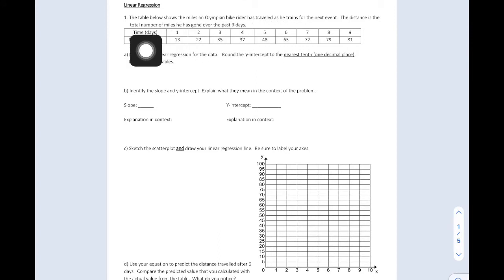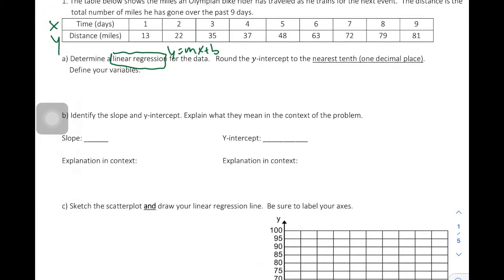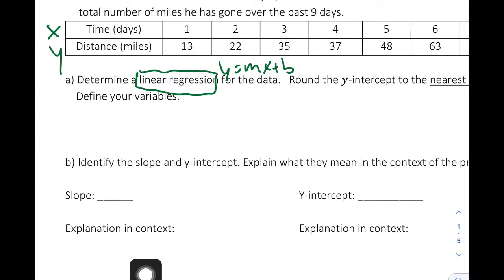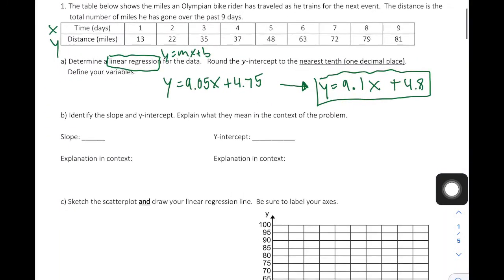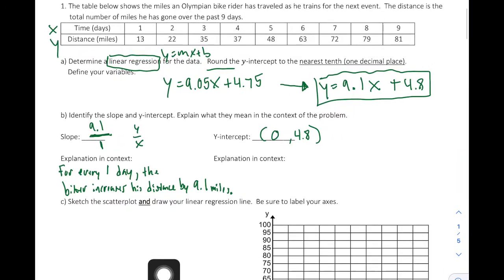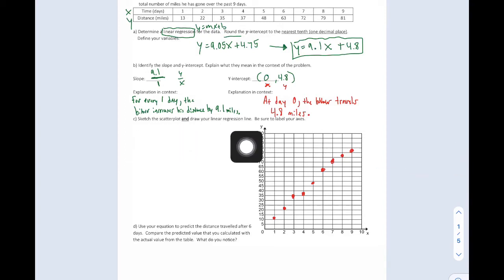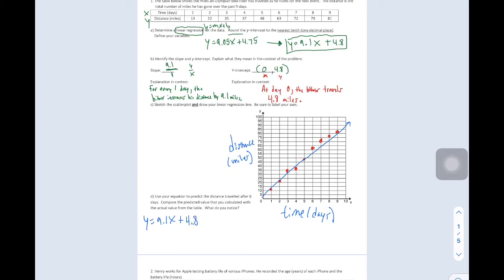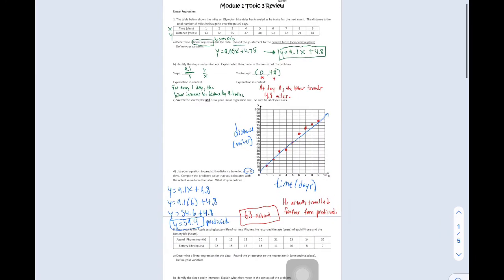Unit 3 Review Pg 1